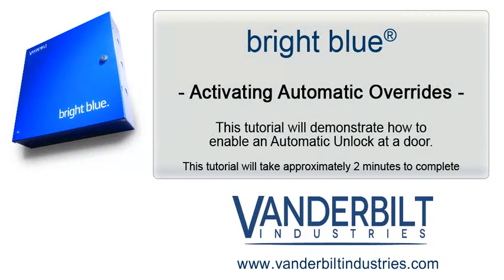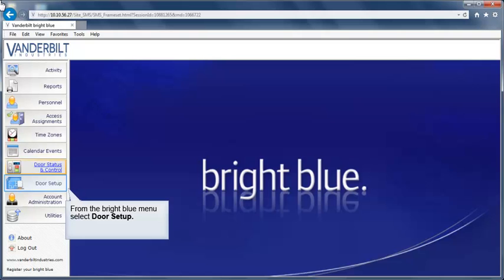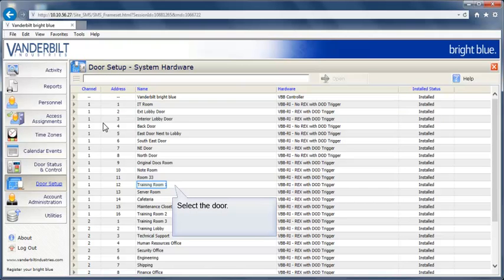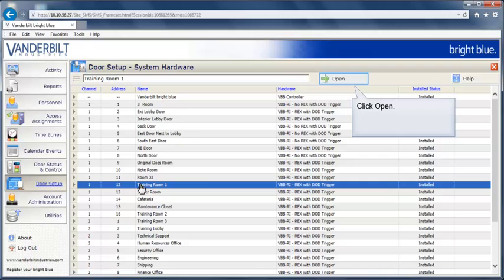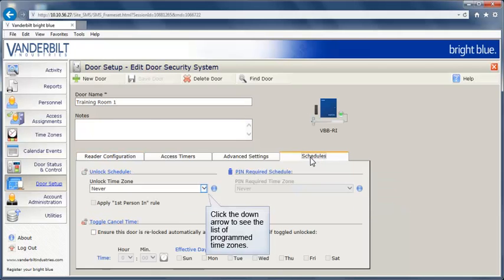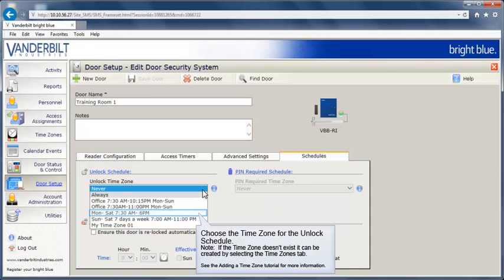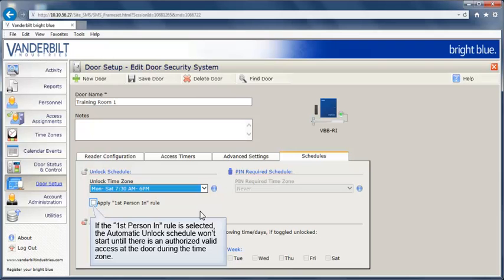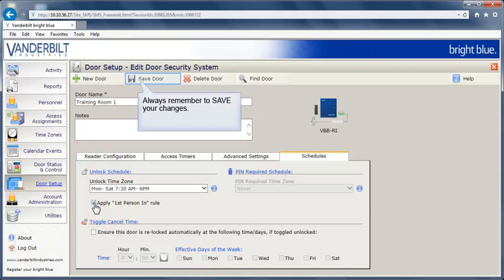Activating Automatic Overrides in bright blue/lite blue.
This tutorial will demonstrate how to enable an Automatic Unlock at a door in the bright blue/lite blue access control system.